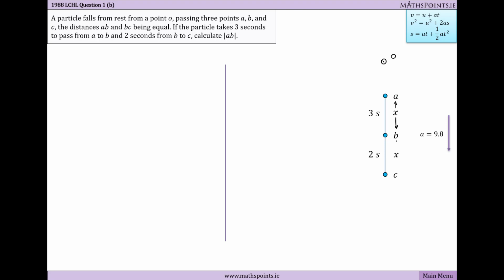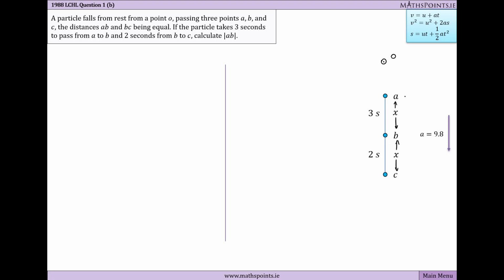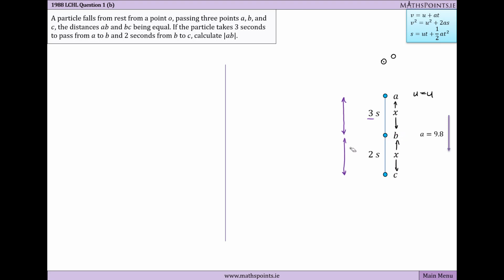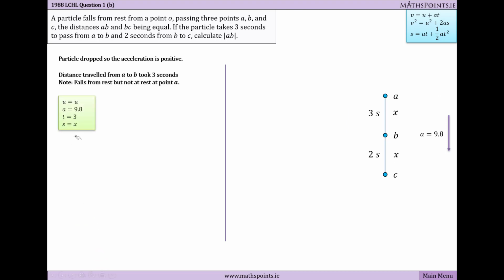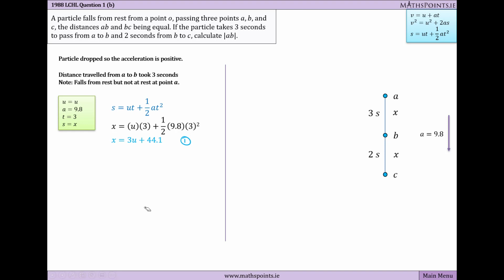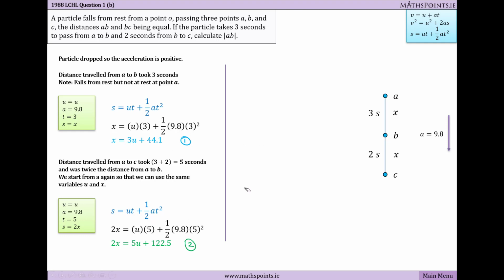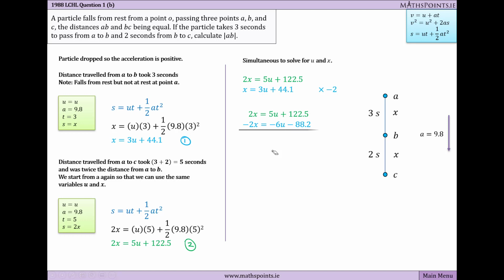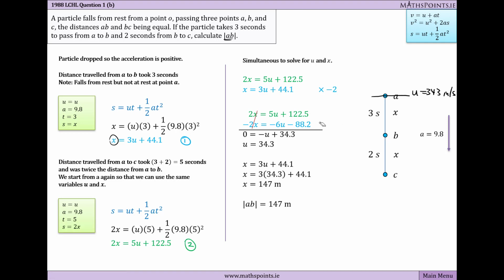Linear Motion 1988 Q1 (b) - Vertical Motion (One Particle)